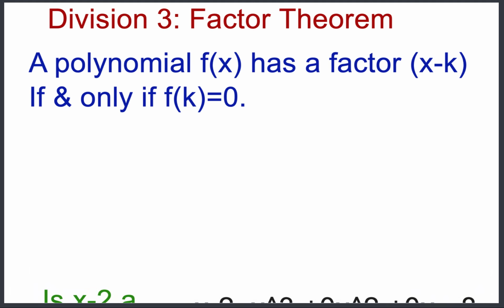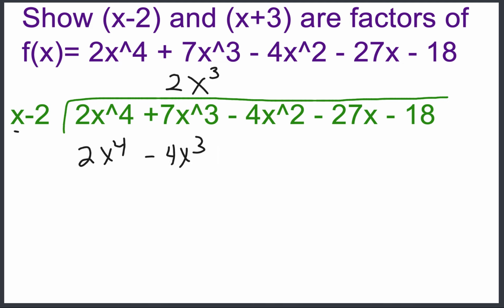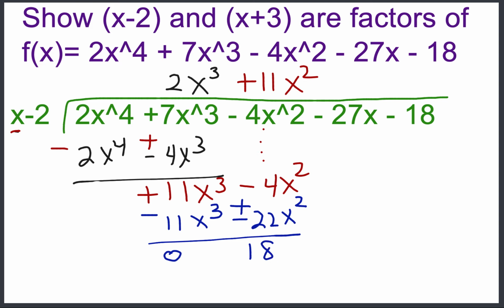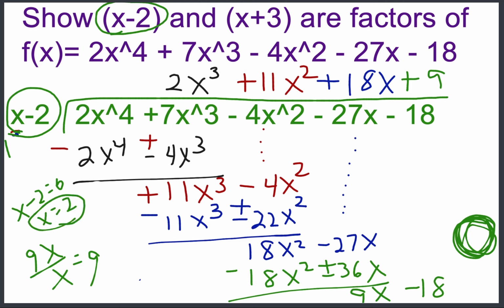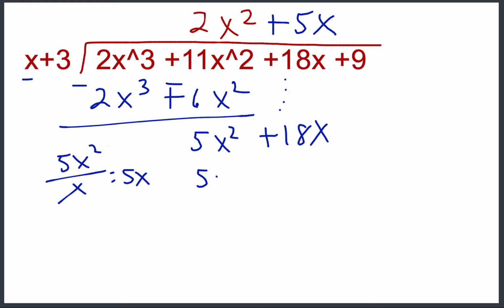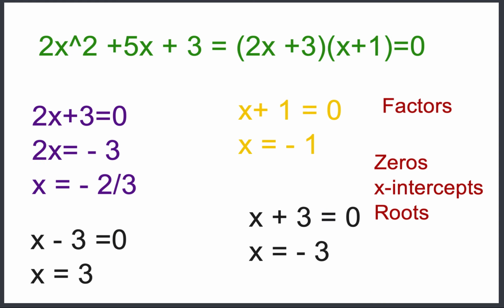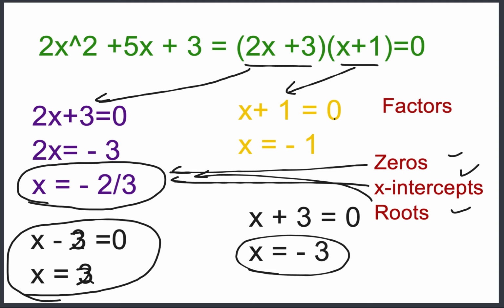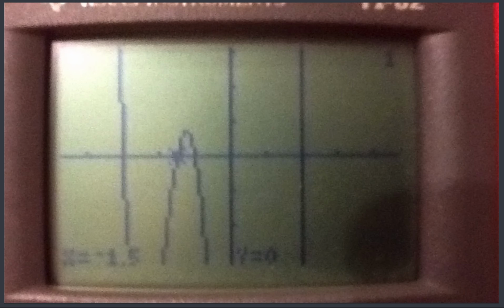Algebra Long Division Part 3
Long division is used in Algebra 1 & 2 and is explained here using steps DMSB. When a polynomial is divided by a polynomial, then the quotient may be factored to find other x-intercepts!